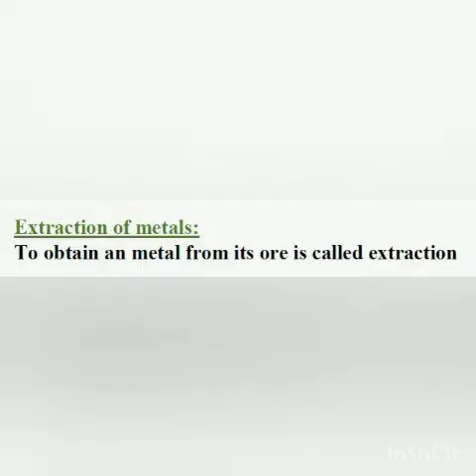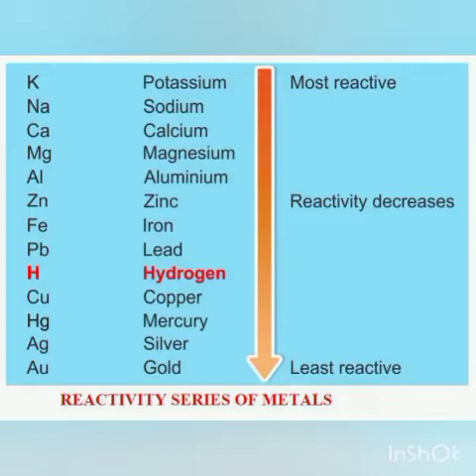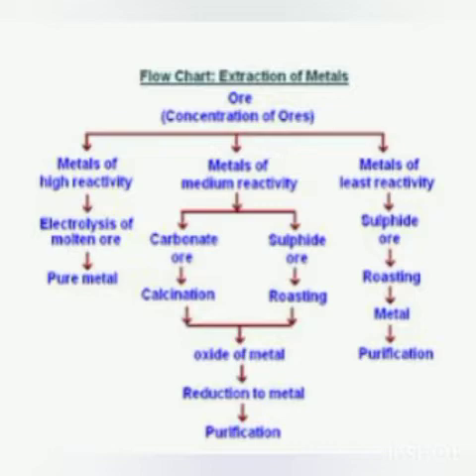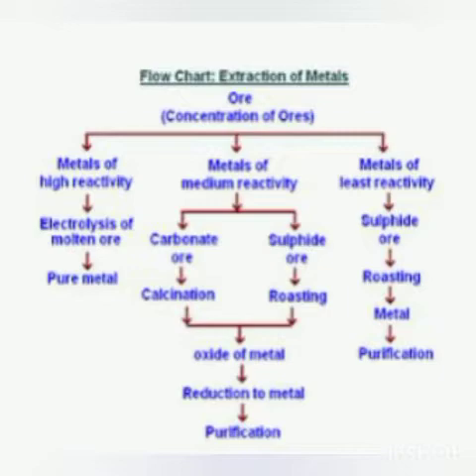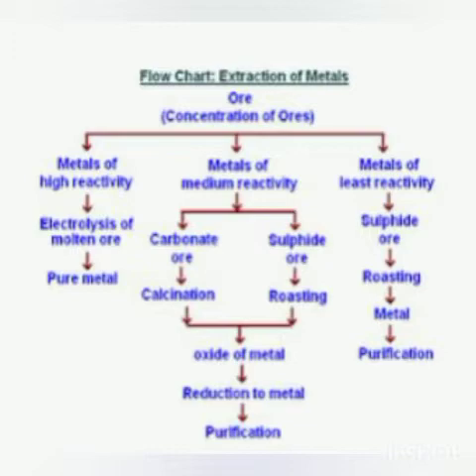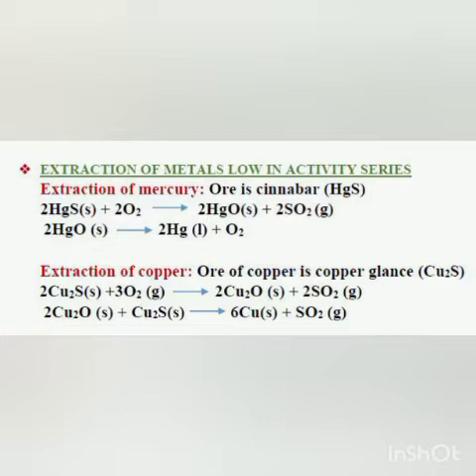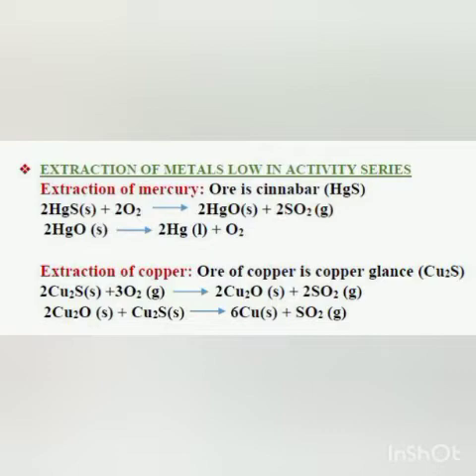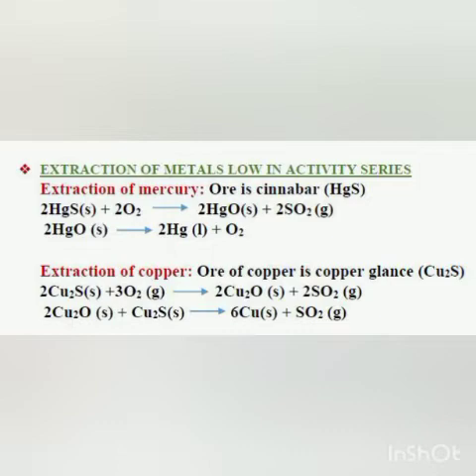Class X: Chemistry - Metals and Non Metals